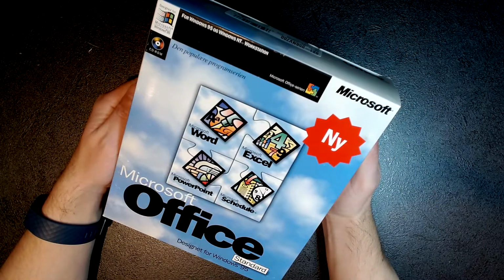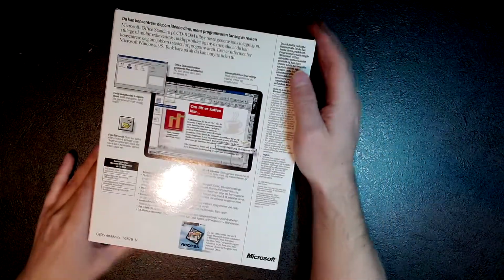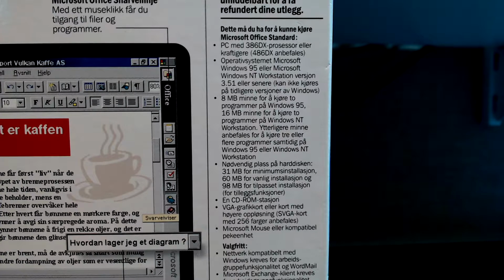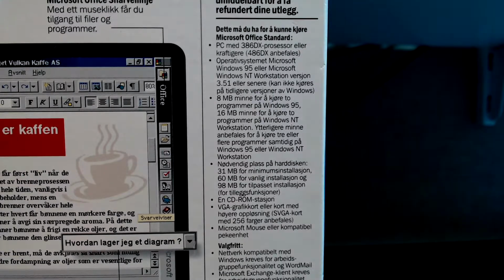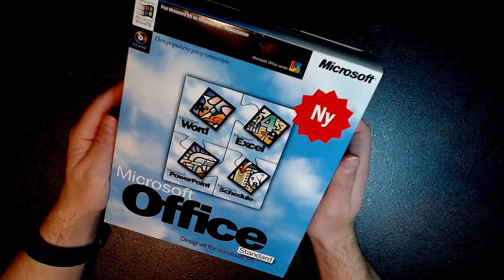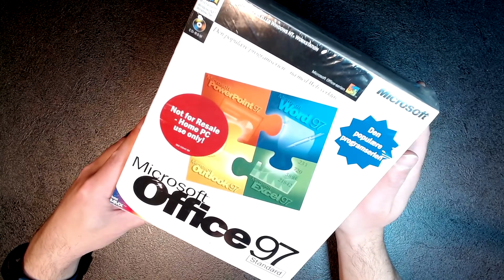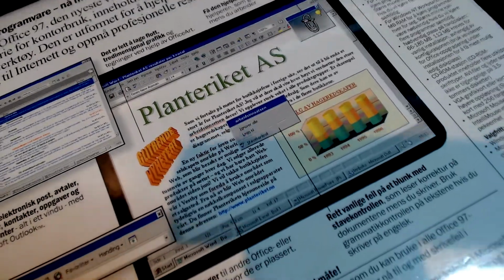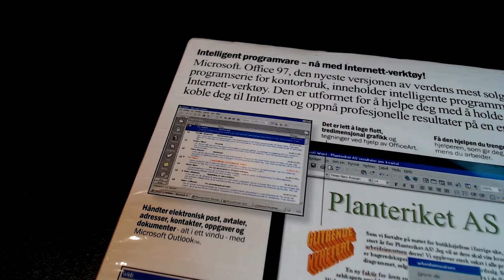A quick look at Office 95 and 97 sealed big boxes!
Come join me while I have a quick look at my recent acquisitions! 📦 Sealed big box versions of Microsoft Office 95 and Microsoft Office 97!

Timestamps:
0:00 Intro
0:38 Unboxing
1:31 Office 95 Standard
5:04 Office 97 Standard
7:59 Outro